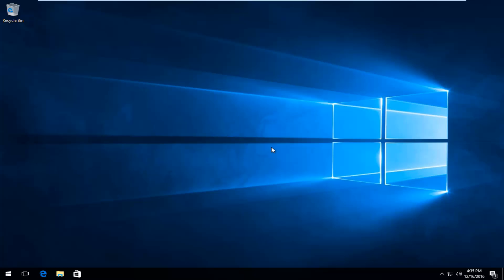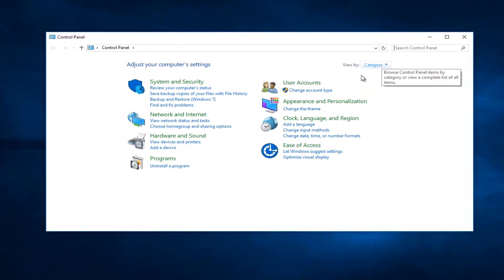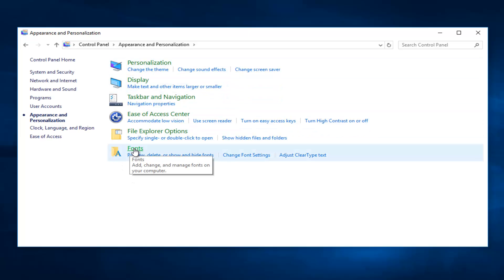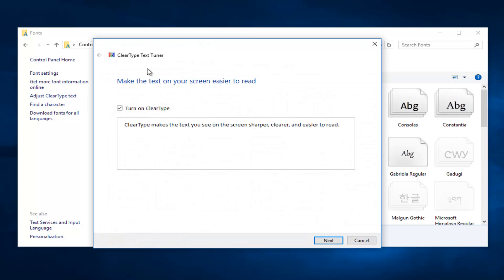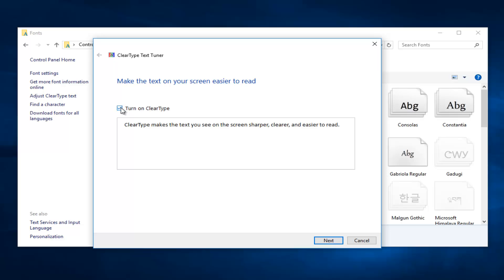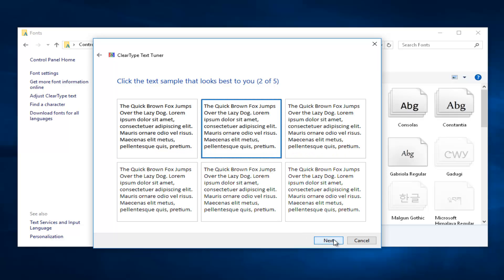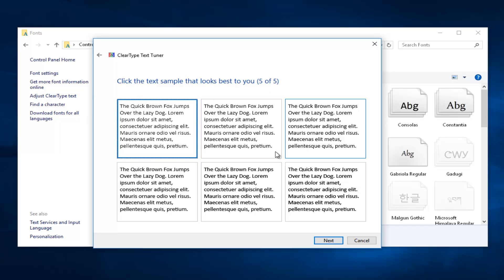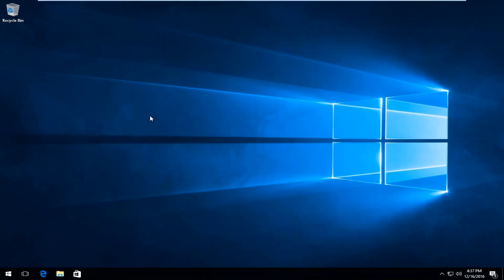How To Enable ClearType Text Tuner In Windows 10 - Fix Fuzzy Or Blurry Appearance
This tutorial will show you guys how to tune your monitors text and to a sharper, cleaner appearance,  by using the ClearType text tuner on your Windows 10 computer.